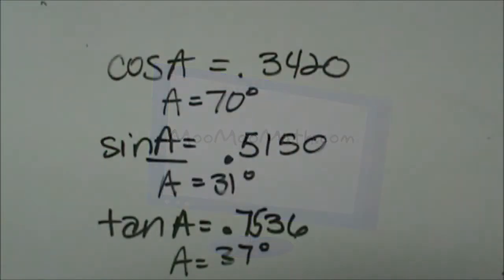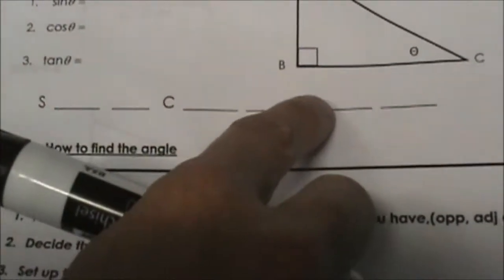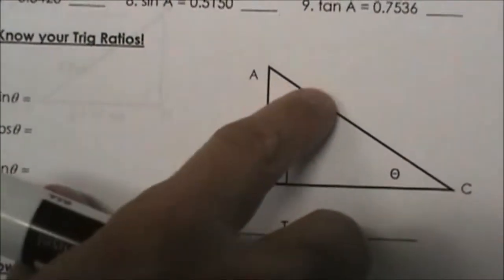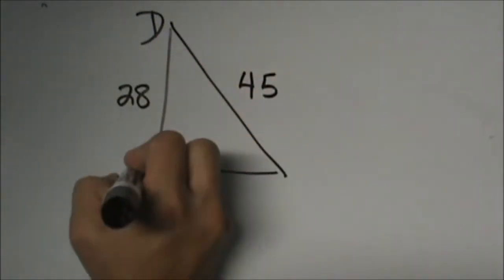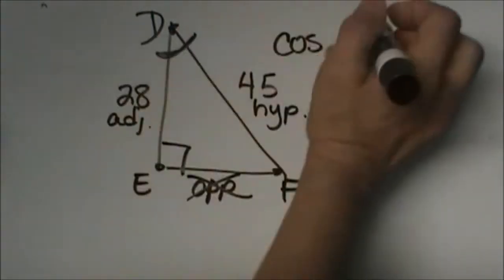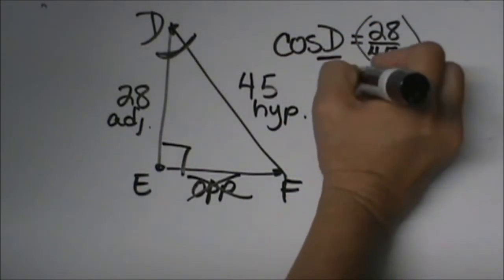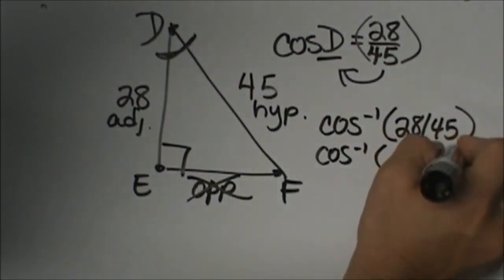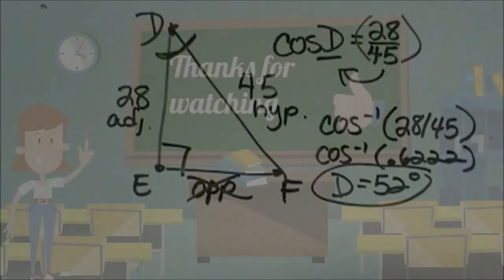Finding the angle measure of a right triangle using trig functions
Step by step directions for finding the angle measure using trig functions.

How to use your trig functions to find the angle?
Hope by now you have sine,cosine and tangent. These are your trig ratios. Sine is opposite over hypotenuse, cosine is adjacent over hypotenuse, Tangent is opposite over adjacent.
You can remember these using SOH CAH TOA
How do you find the angle measure? Follow these steps.
From the unknown angle, decide which two sides you have. That will help you decide which trig function to use.( Sin,Cosine,Tangent)
For example if I have opposite and hypotenuse I'm going to use the sin function. You look at the two you are given or if you have adjacent and hypotenuse you would use cosine. Then you set up the problem, and instead of the variable being x in the proportion the variable will be at the angle. Then solve using the 2nd function key to solve.
Lets go through some practice problems.
Practice 1. Find angle measure of D Let's look at our triangle. We have a D up here, a 28 here, and a 45 here. I will label E and F What we need to do first is decide which is our unknown angle. It will be D and from this angle which two sides do we have? Well this side is opposite and we are not using it. We have adjacent and the hypotenuse. So which trig function should we use? Adjacent and hypotenuse, so you would use Cosine. The cosine of which angle? We don't know which angle so the cosine of D = adjacent over hypotenuse so 28 over 45 So that is my first two steps. Let's go back and reference. From the unknown angle which was D we need to decide which two sides we had and we had adjacent and hypotenuse and we decided we are using the Cosine function. Then we set it up. Now we will solve it. We will set it up different. When looking for an we will work backwards, so we will use our inverse button. You can convert the fraction to a decimal or we can just put the inverse of the fraction also. I will show you both methods. Take cosine to -1 of 28/45) that is the fractional way If yo like the decimal way you can convert the fraction to a decimal. 28/45 = .62. You can also take the cosine of .622 repeating. I will go ahead run through that 2nd function,of cosine, and put in my fraction,28/45 and the angle measure is 51.52 or round this up to 52 degrees. So D = 52 degrees and I have my angle.